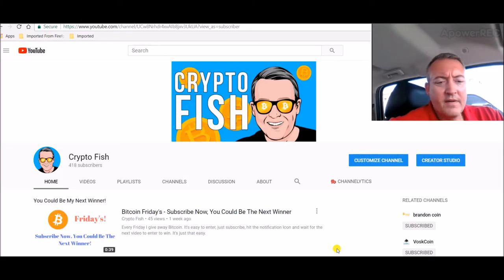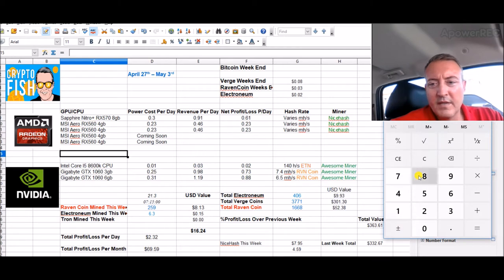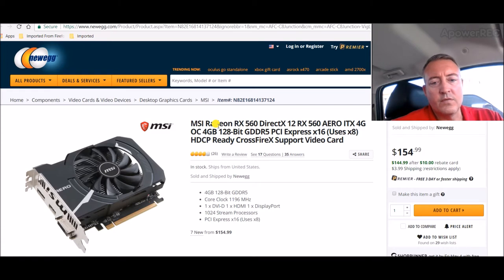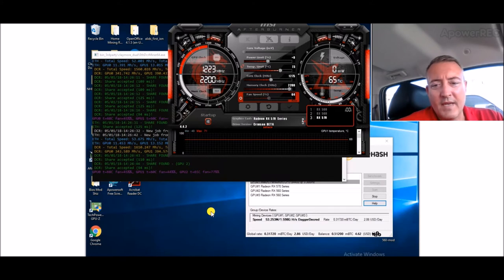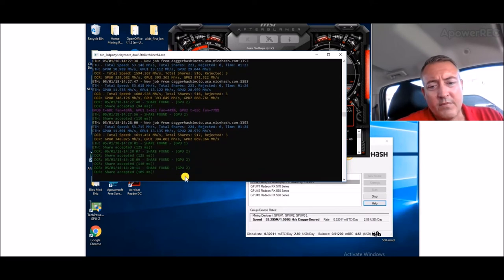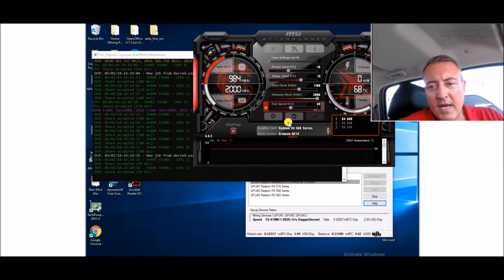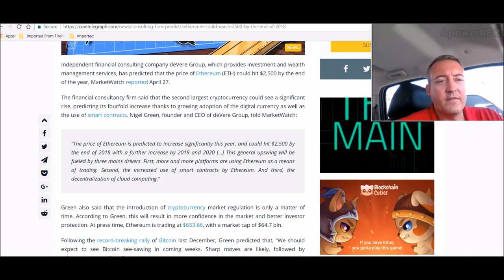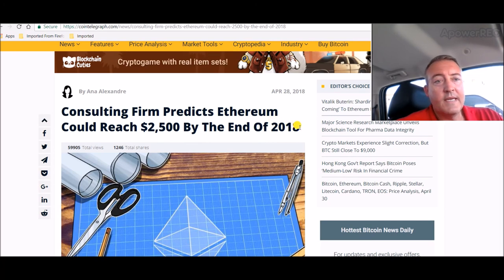ETH Price News and AMD Mining Rig Update 5-1-2018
Interesting article over on Cointelgraph.com about the possible future price of ethereum.  Good news for miners if this happens but not so much if the ASIC's get on the network.  Also, good news for the AMD rig and it's profits.

ETH Price News and AMD Mining Rig Update 5-1-2018, rx560 mining rig build, diy mining rig, rx 570, ethereum mining rig, amd rig, nvidia rig